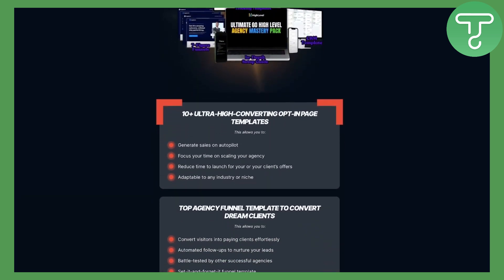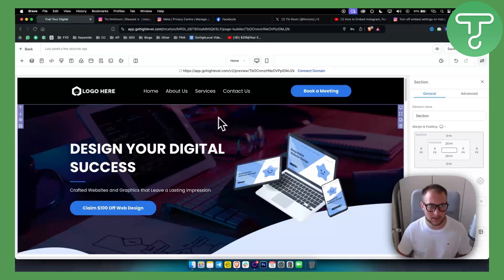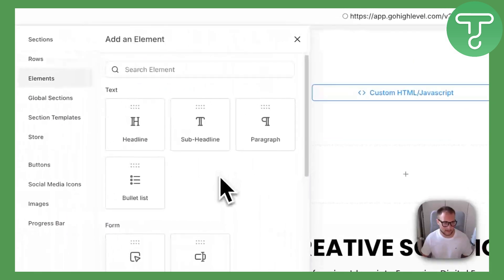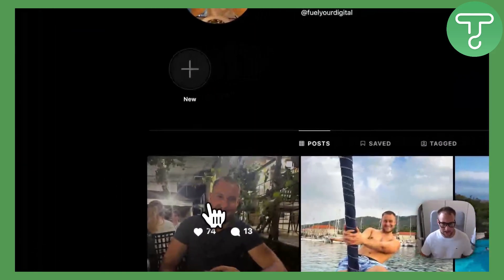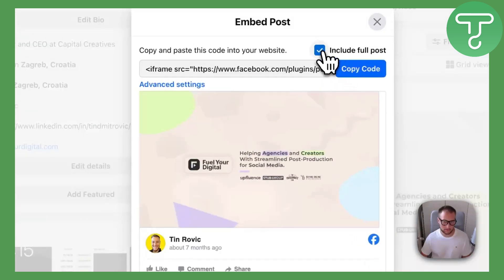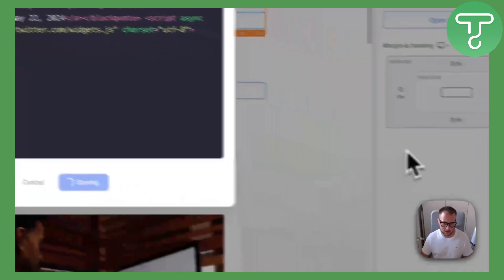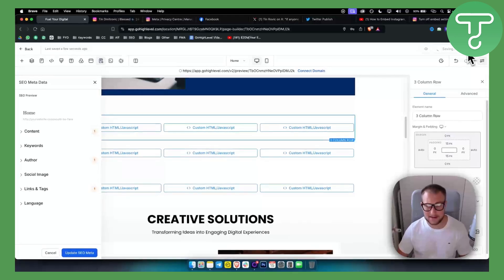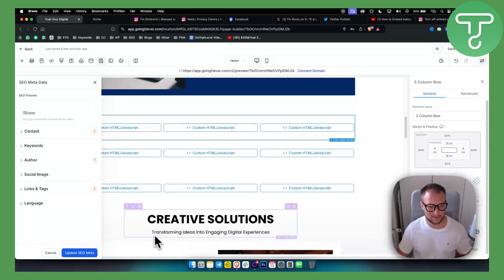How to Embed Instagram, Facebook, X (Twitter) Into your GoHighLevel Website (Tutorial)